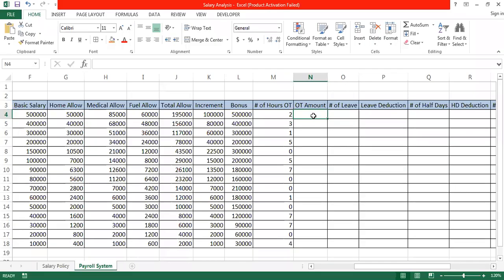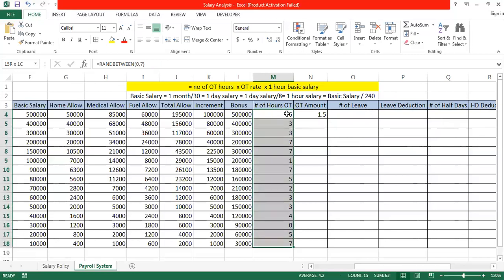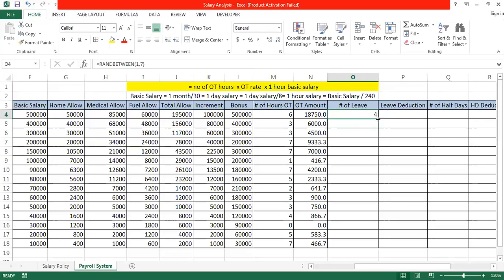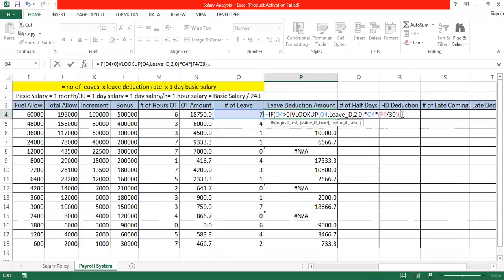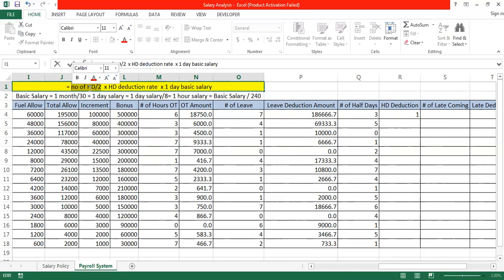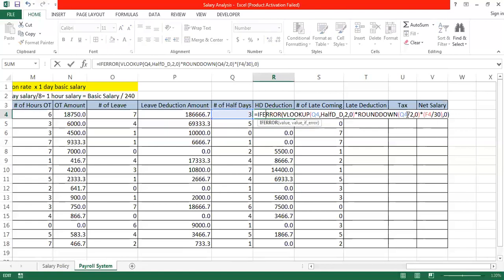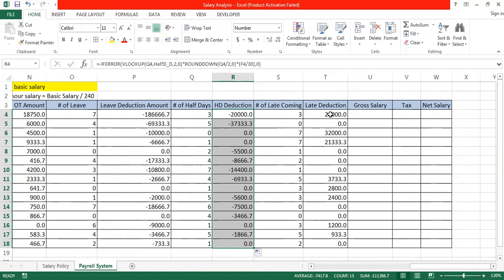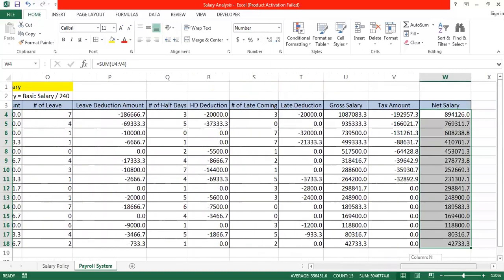Employee Salary Sheet part-3 (Excel Lecture 3-3)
How to create Employees Salary Sheet by HR using Excel